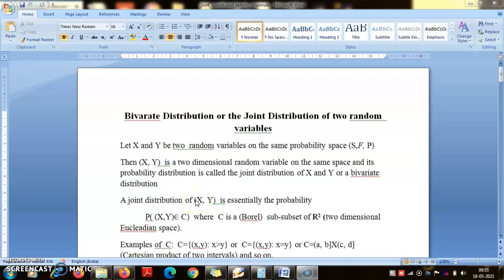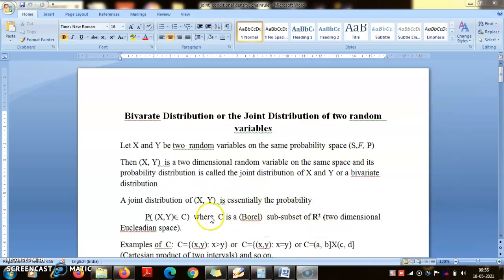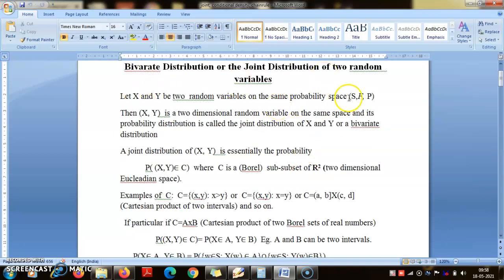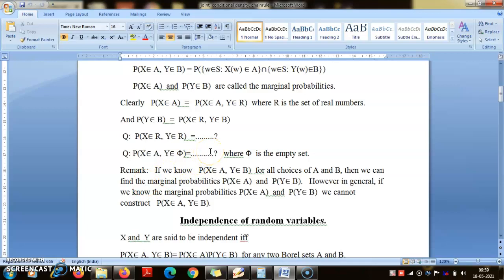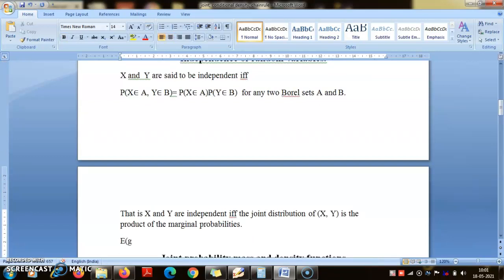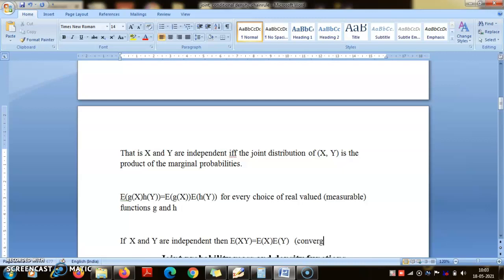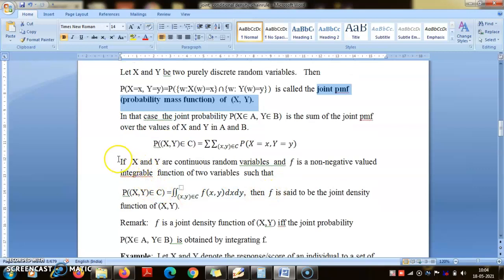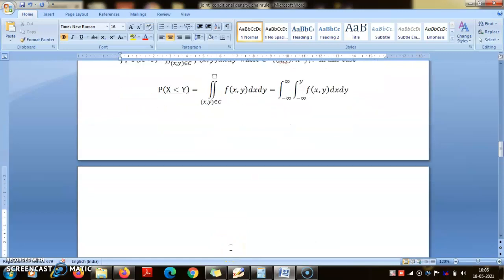Bi-variate or joint distribution of two random variables and the bi-variate normal distribution